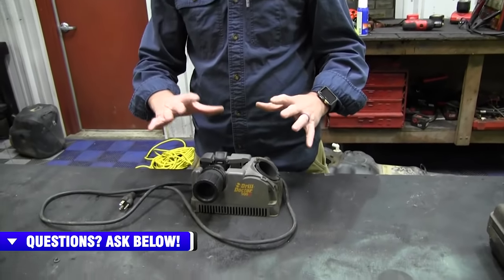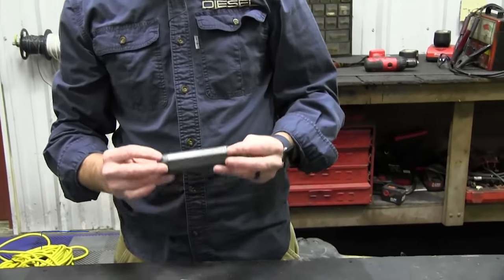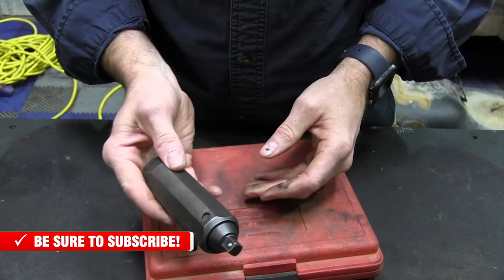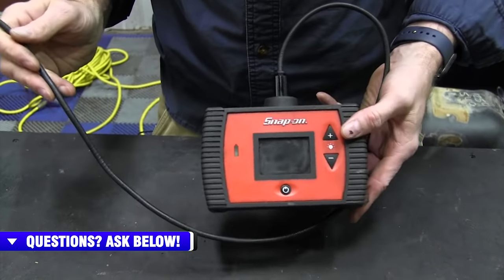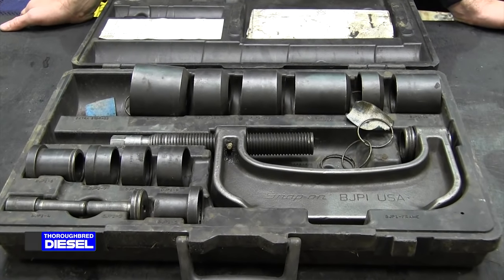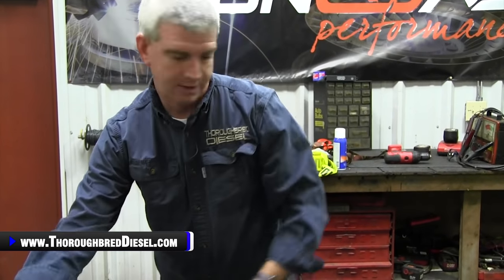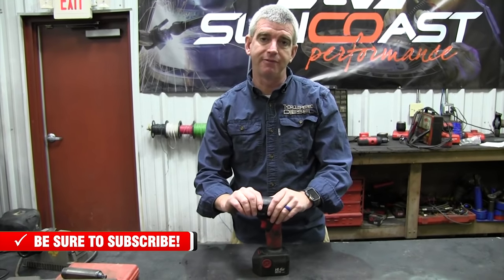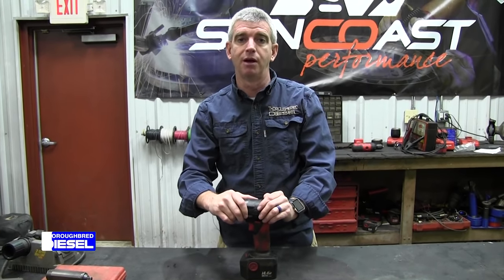Top 5 Must Have Diesel Mechanic Tools | Every Toolbox Should Have These 🔧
Wade shows his top 5 tools that every mechanic should have in their shop or toolbox. He goes over the usefulness of every tool and how using these tools will make every diesel mechanic's life easier. These tools will make the perfect Christmas present for the diesel mechanic in your life if they do not have them already. Make 2018 the best Christmas ever!

Chapters
0:00 Favorite Diesel Mechanic Tools
0:29 Drill Doctor
1:12 Impact Driver
2:20 Bore Scope
3:15 Ball Joint Press Kit
4:15 Power Impact